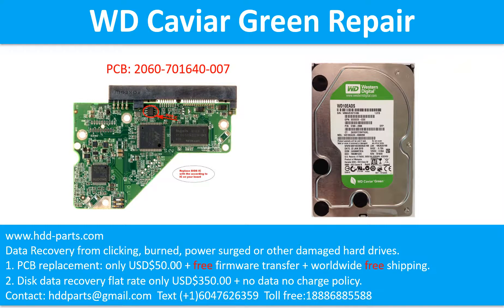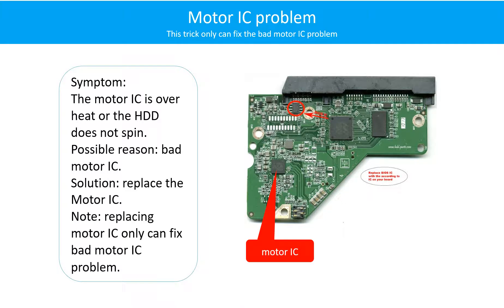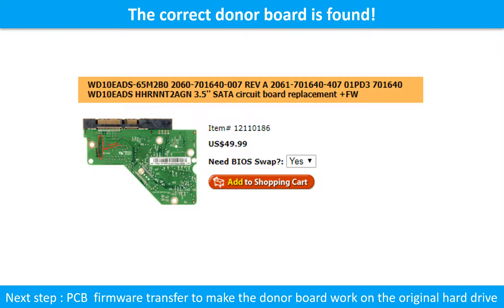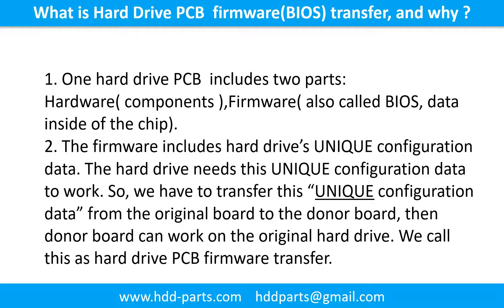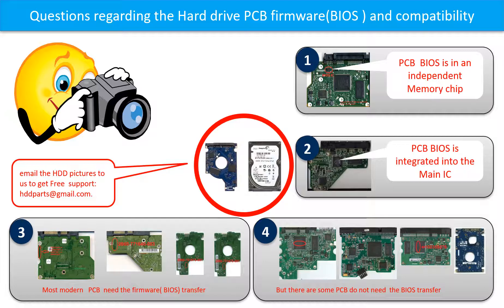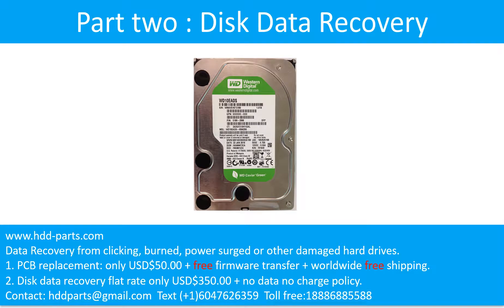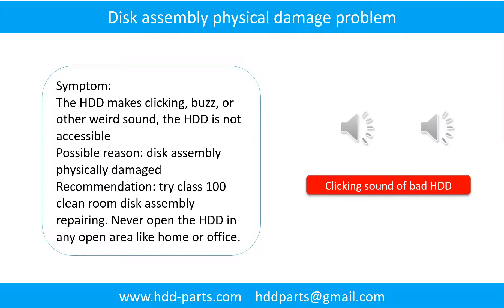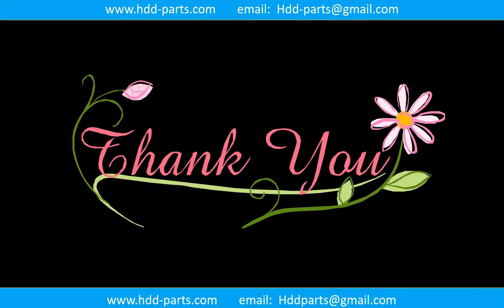WD WD1001FAES WD1001FALS WD10EADS WD10EALS WD10EARS WD10EAVS WD15EADS WD15EARS 2060 701640 001 repai